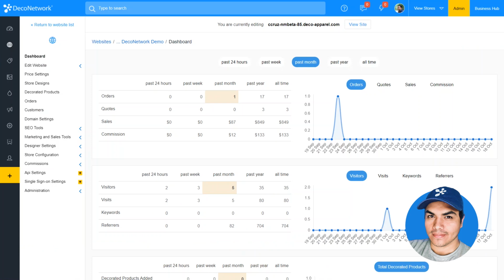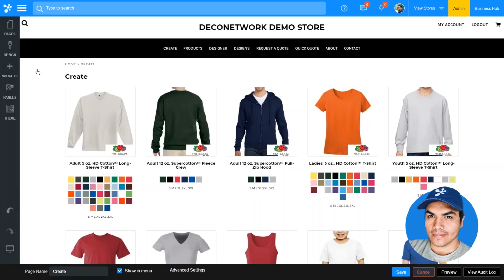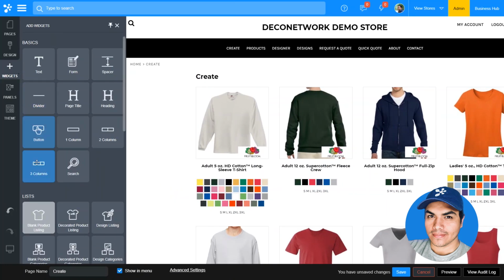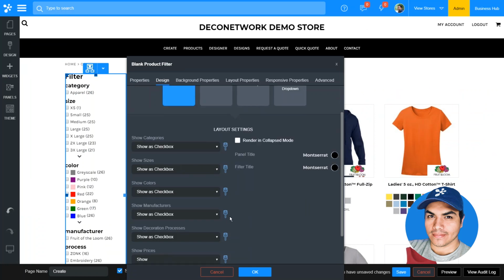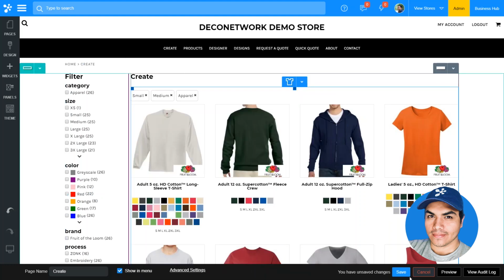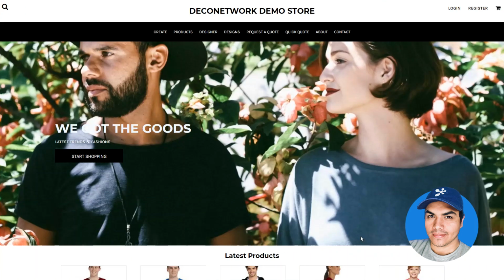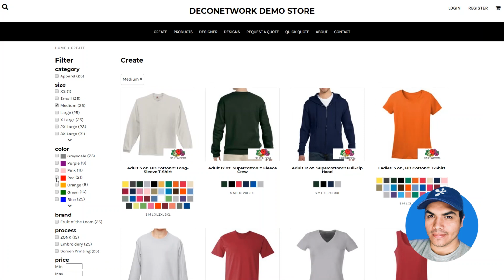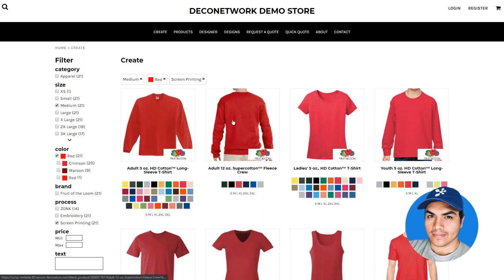DecoNetwork 8.5 Update - Faceted Filter Widget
In DecoNetwork's 8.5 update, we've introduced the "Faceted Filter Widget".

The Faceted Filter Widget is now available on the Blank Products Page which grants faceted searches functionality by filtering things such as price, color, brand, size and more. Connecting online shoppers to the exact product they are looking for has never been this easy.